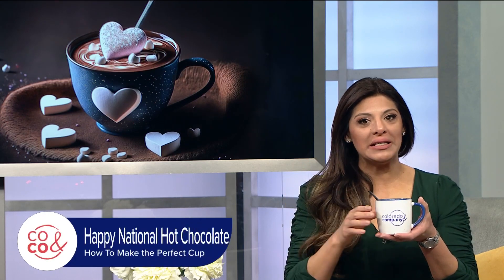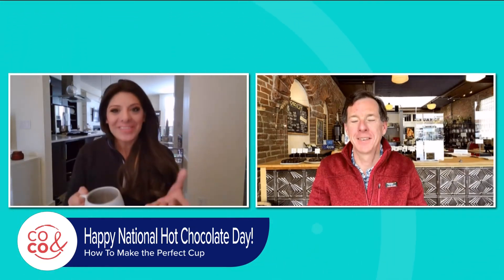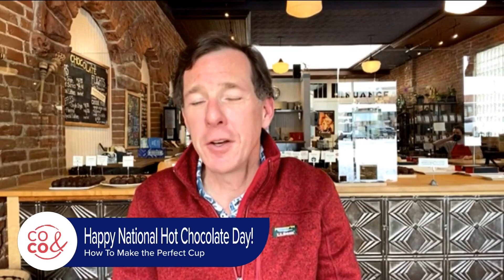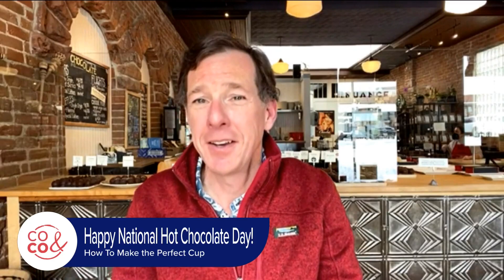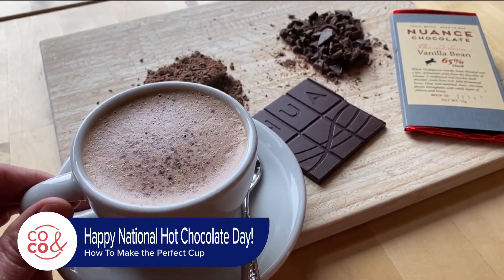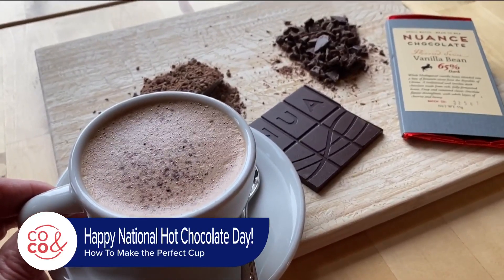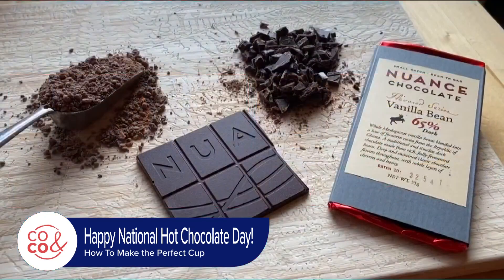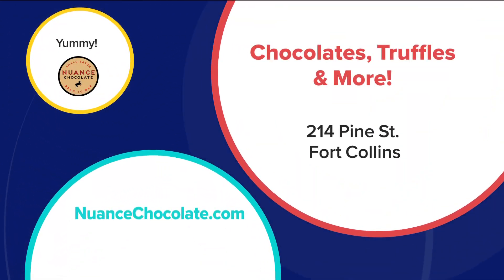National Hot Chocolate Day - January 31, 2023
It's National Hot Chocolate Day! So grab your favorite mug and warm up with some hot chocolate tips from Nuance Chocolate, they're on Pine Street in Fort Collins.